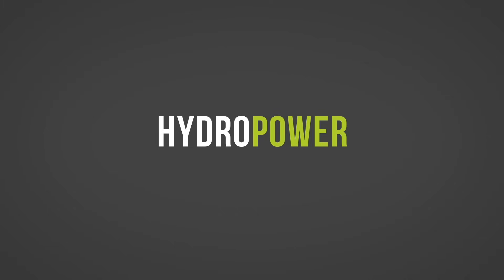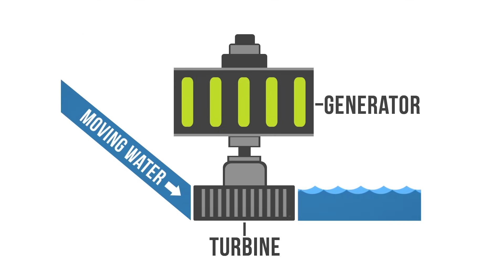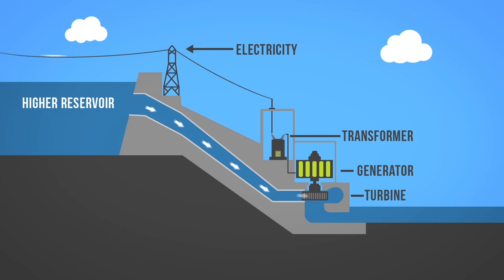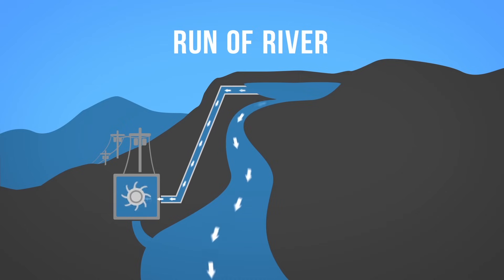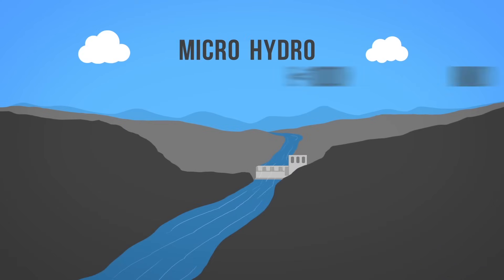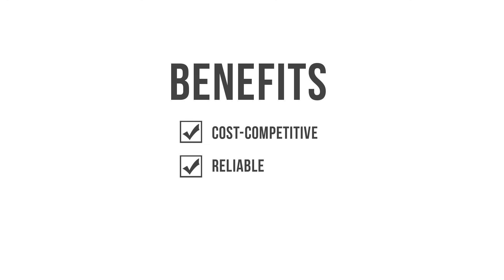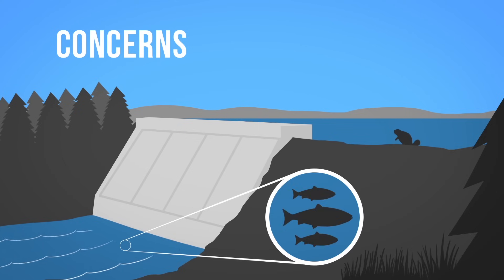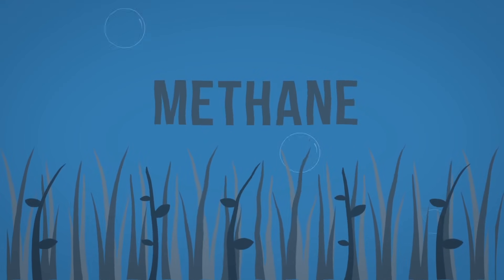Hydropower 101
Hydropower or hydroelectricity refers to the conversion of energy from flowing water into electricity.